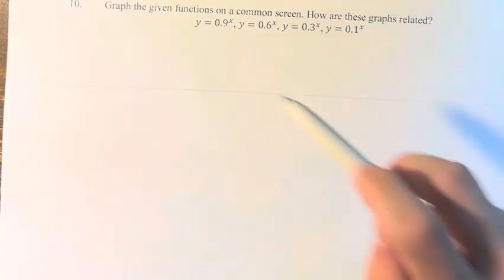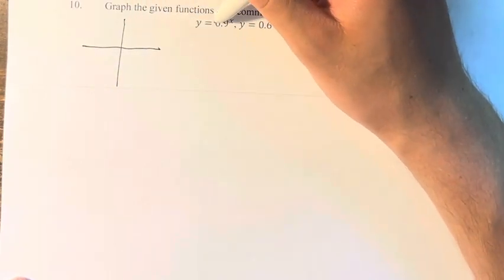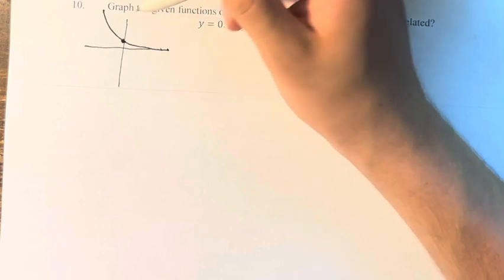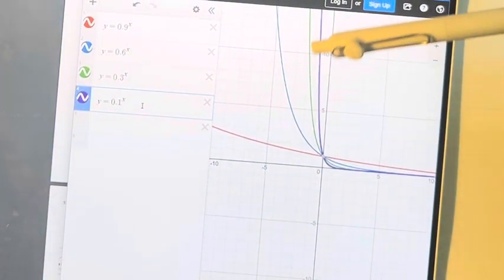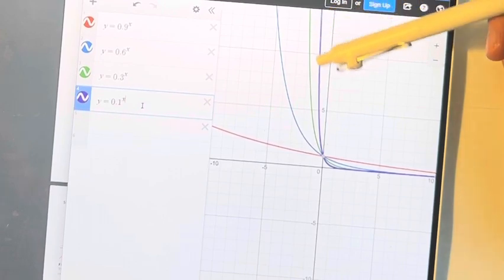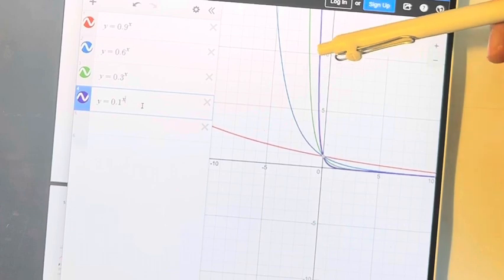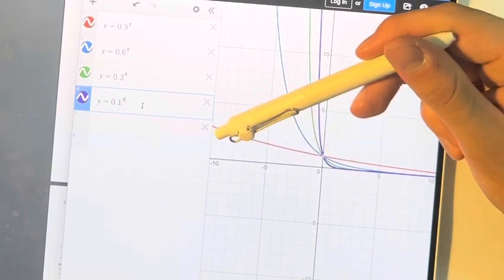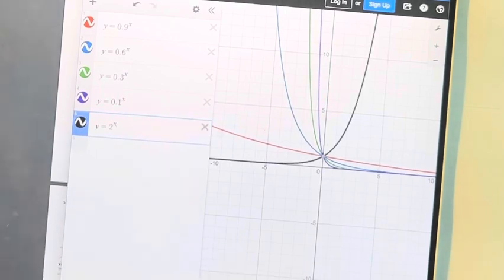10. Graph the given functions on a common screen. How are these graphs related? y=(0.9)^x, y=(0.6)^x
10. Graph the given functions on a common screen. How are these graphs related?
y=(0.9)^x, y=(0.6)^x, y=(0.3)^x, y=(0.1)^x